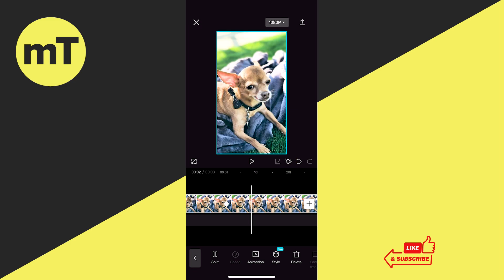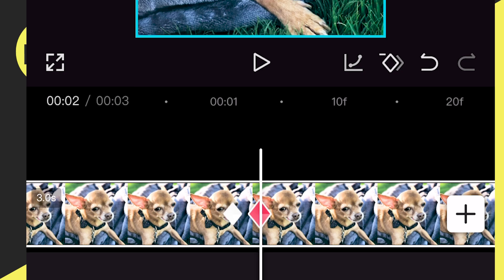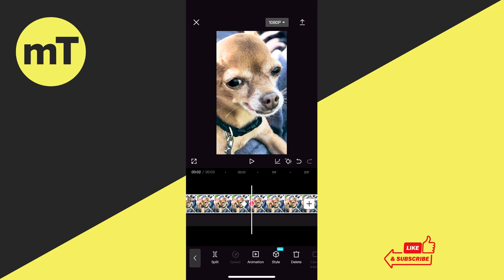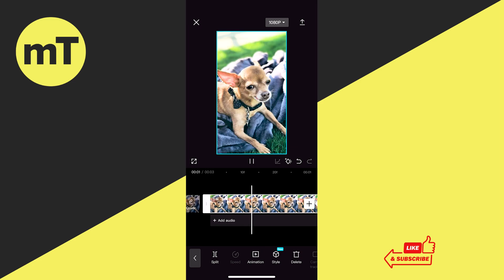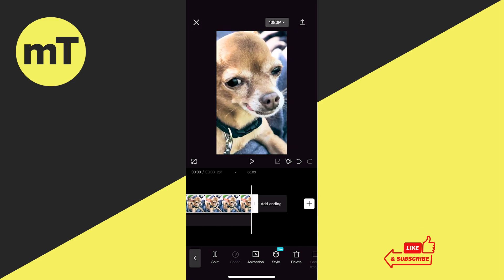How to Do a Fast Zoom In on CapCut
In this video, you will learn how to do a fast zoom in effect on CapCut. I explain everything from start to finish.